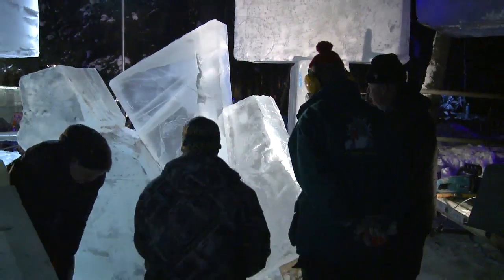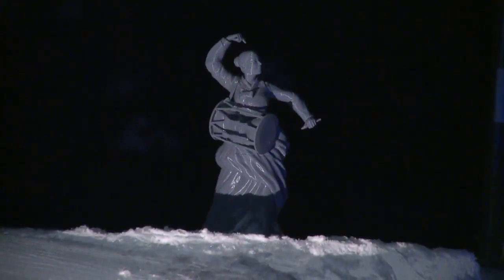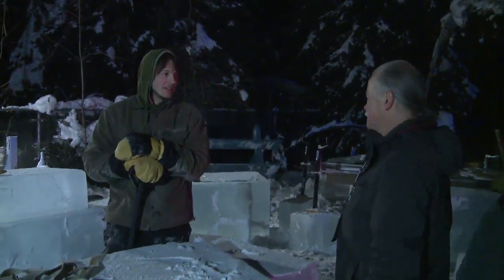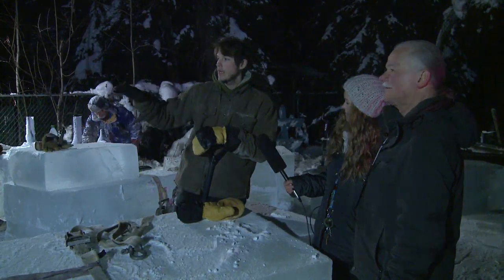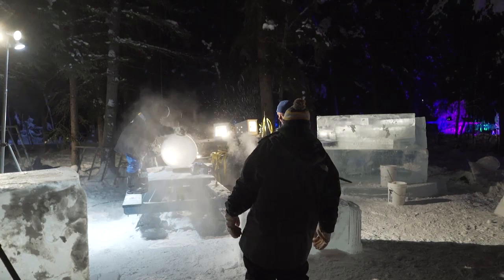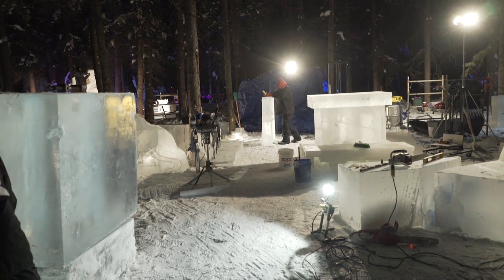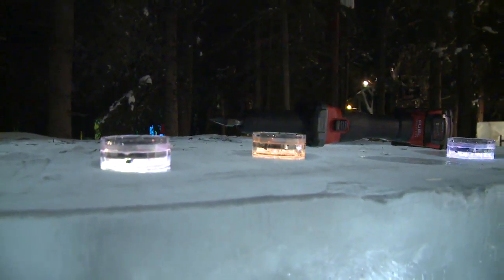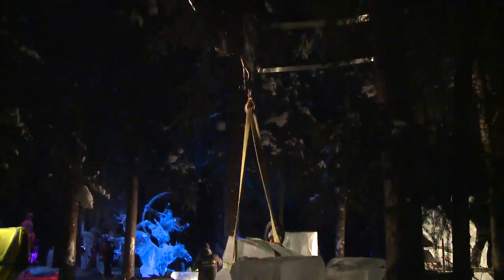2020 World Ice Art Championships: Multi-Block Day One Live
9 - 4x6x3' blocks, 5 days (132 hours), 11 teams. Look into what it takes to be the World Ice Art Championships.

Support the purse for the People's Choice Award: gf.me/u/xmj3a5